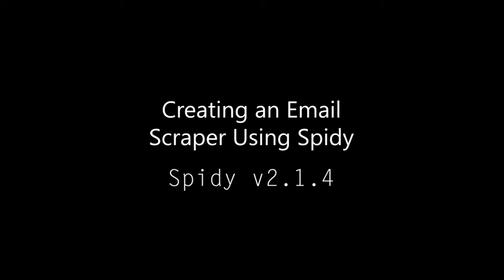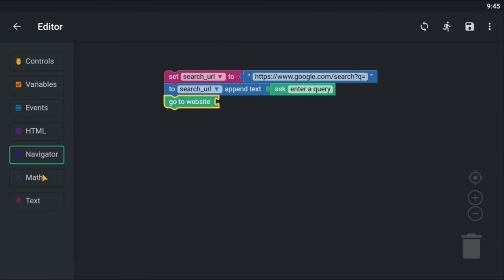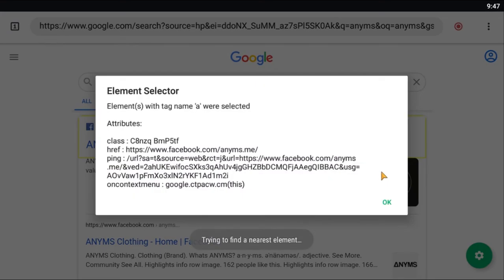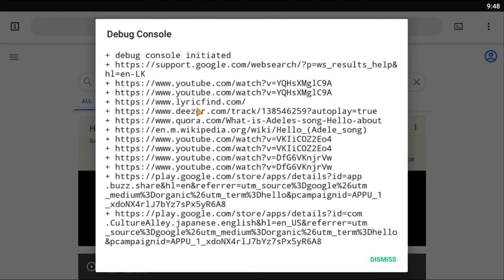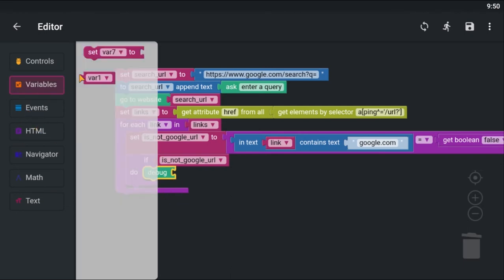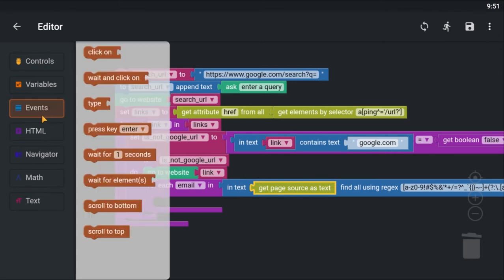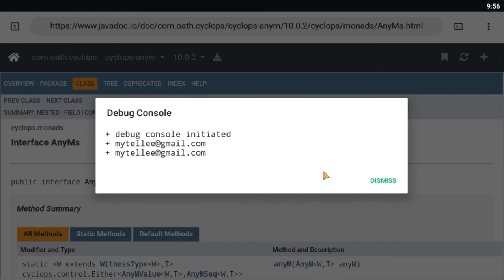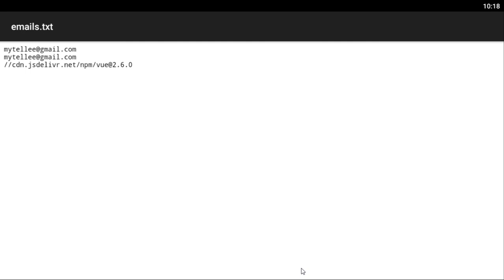Scraping Public Emails Using Google on Android | Spidy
Web scraping was impossible on Android until now. With Spidy you can create your own web scraper. We will create a an email scraper using the Google search engine. People leave their emails public without knowing the security risk. See if your email is publicly available using Spidy.